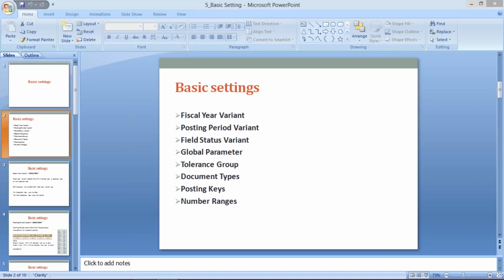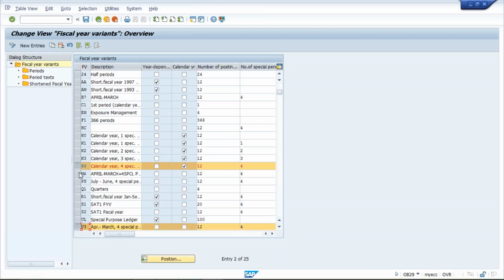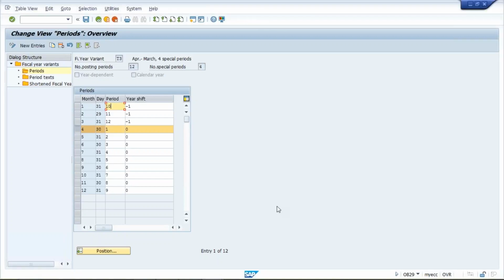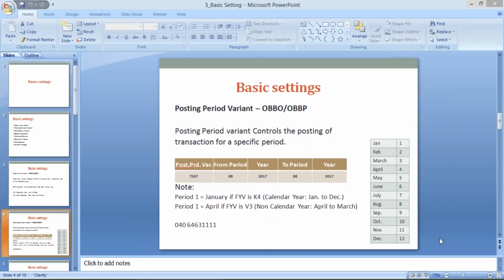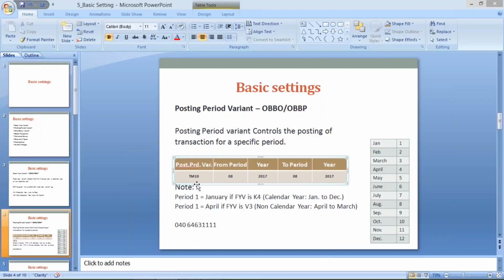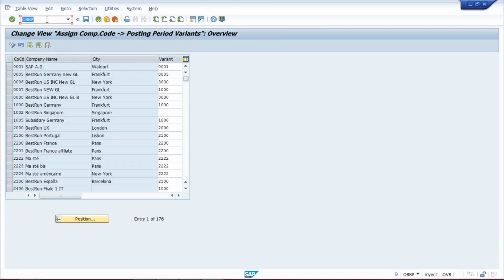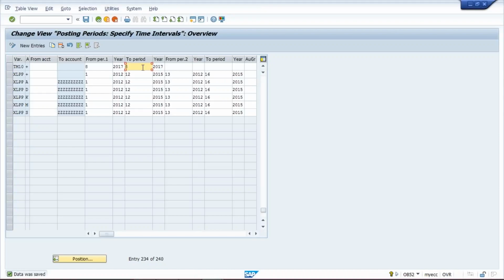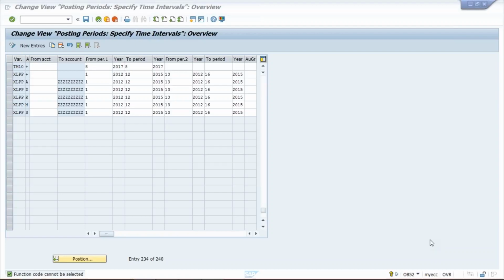SAP FICO Support Project - Basic Setting 1 - Call @ +91 7416797921 for more details